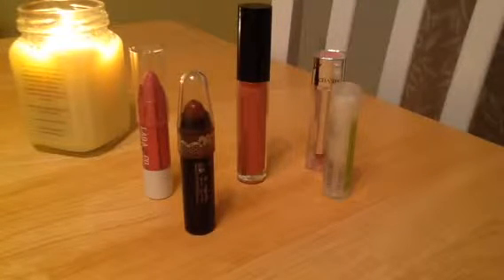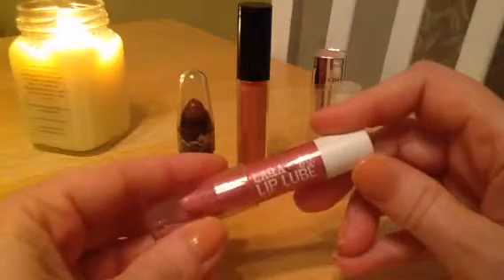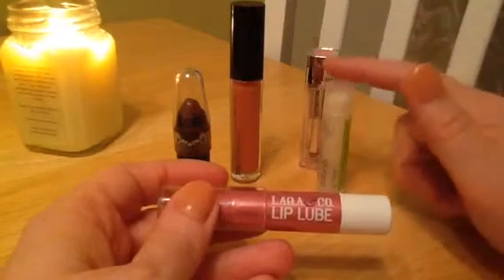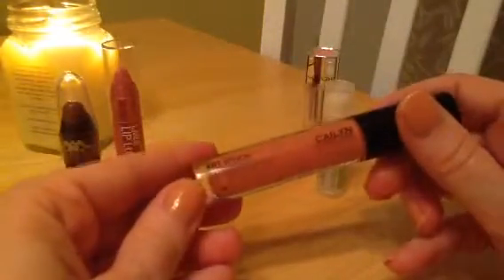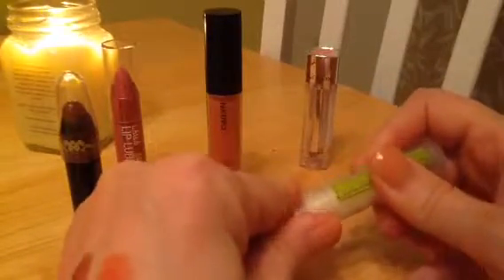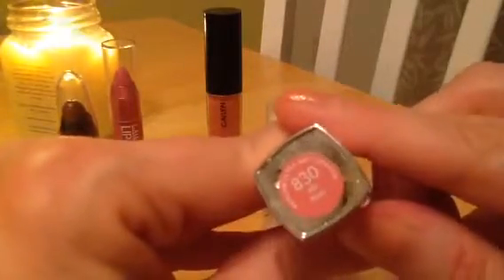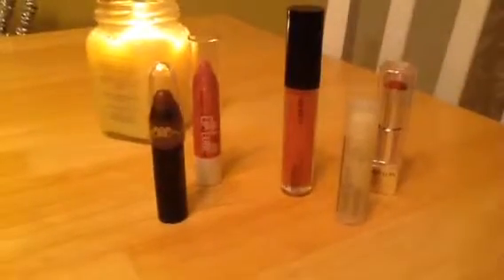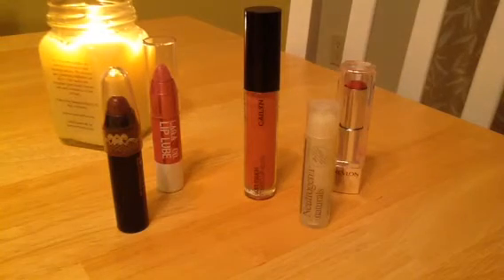Top 5 lippies in honor of....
Jen Luv's Reviews Lip Chat

Subscription services
Birchbox $10/mnth 5 beauty products
$20 a month or $240 a year